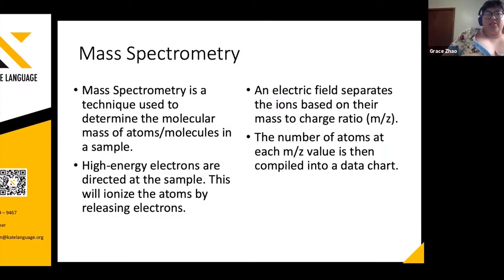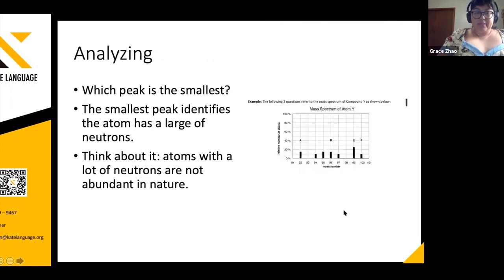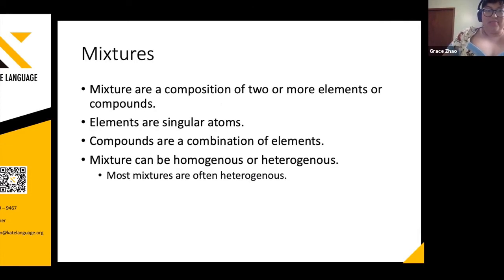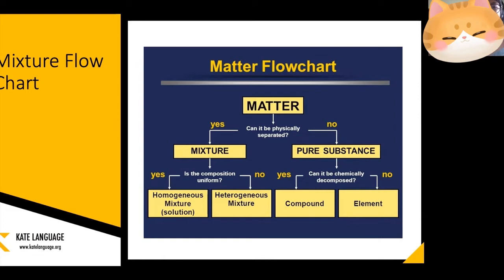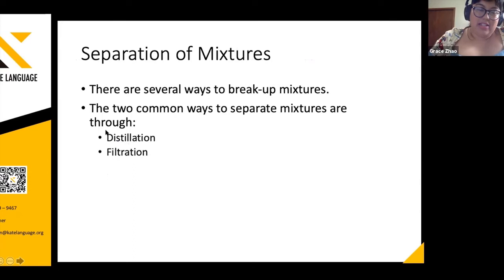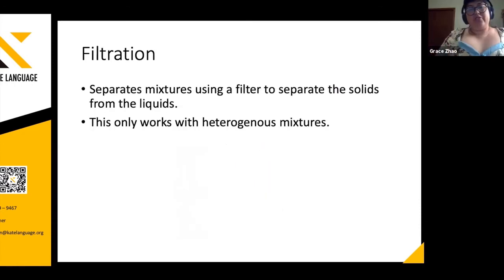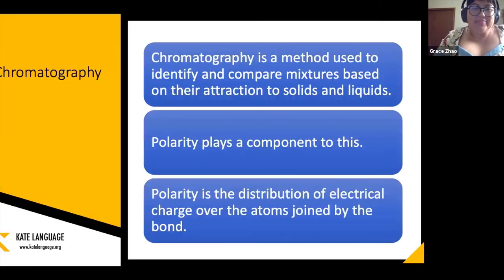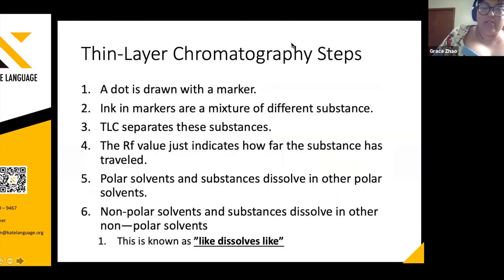【凯特教育SSAT/SAT/AP】AP化学基础班 ｜AP Chemistry Foundation Free Trial Recording